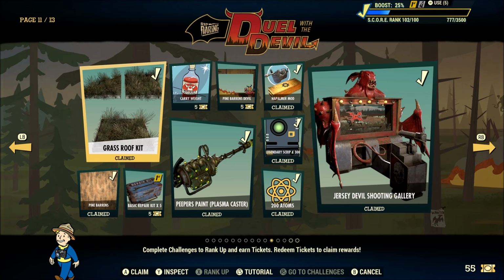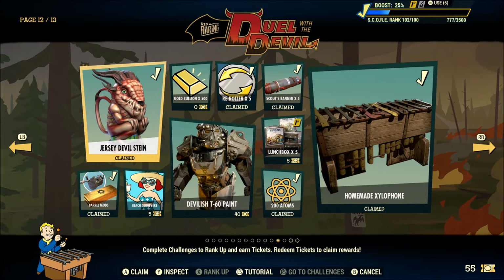Fallout 76: Scoreboard Nerf - Play More, Get Less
The newest iteration of the Scoreboard in Fallout 76 was welcomed with mixed reviews, but do you know how nerfed it is when compared to the old Scoreboard?